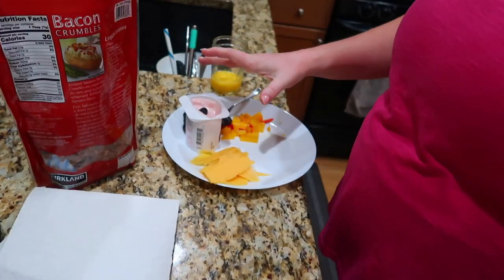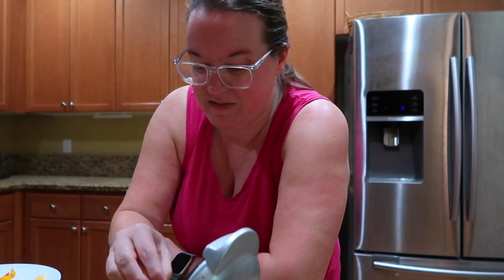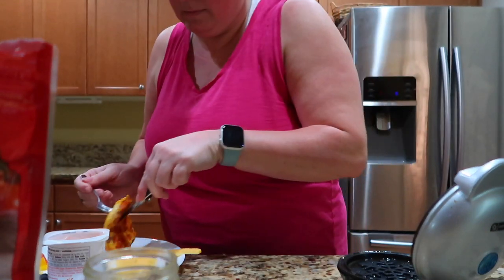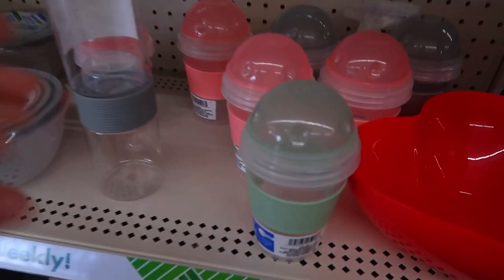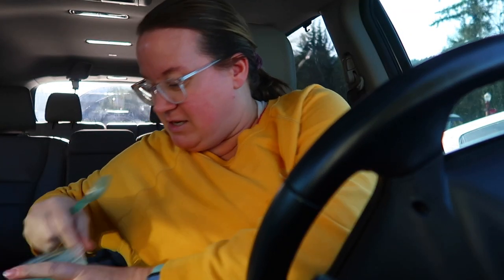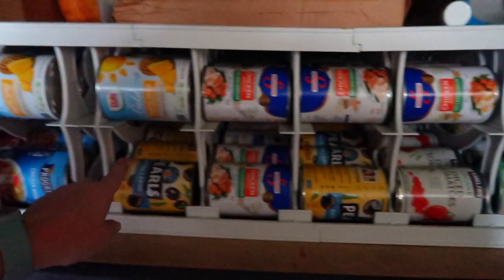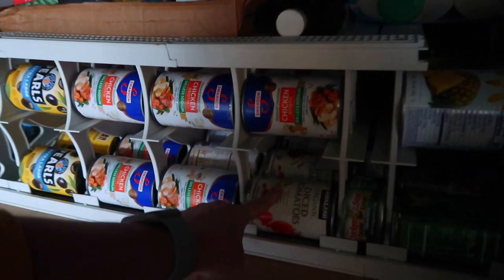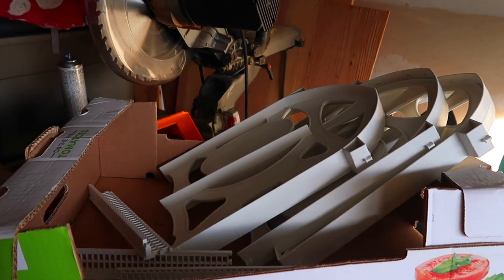PANTRY & FOOD STORAGE ORGANIZATION | ORGANIZE MY PANTRY AND FOOD STORAGE | HOW I ORGANIZED MY PANTRY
AMAZON FAVORITES:

LUG TRAVEL BAG:

MICROFIBER BEACH (TRAVEL) TOWELS:

GoPro HERO9 BLACK CAMERA:

Canon PowerShot G7X Mark II Digital Camera:

Monitor Stand Riser Desk Organizer:

Bookshelf for Desktop Storage:

ART MARKER SET:

CURRENT PHONE CASE:

FETCH APP -2000 BONUS points w/ REFFERAL CODE:
5KKJA